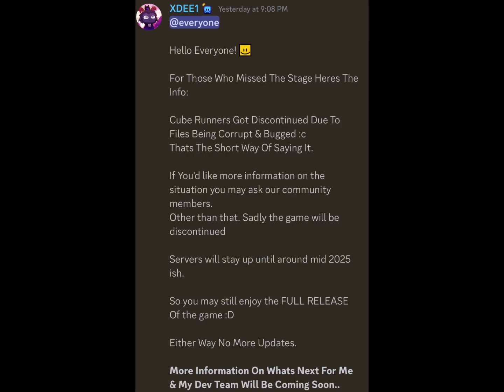The true ending… || cube runners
The music: John foghorn/pillar chase 2 theme

It’s time to move on.